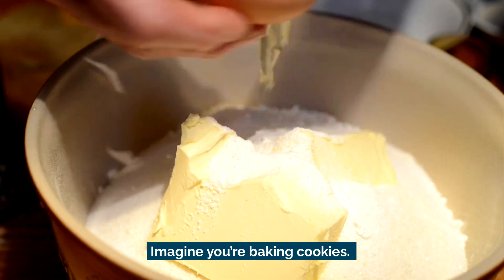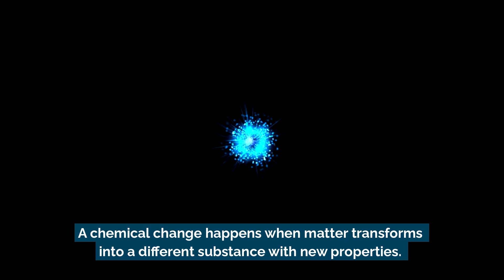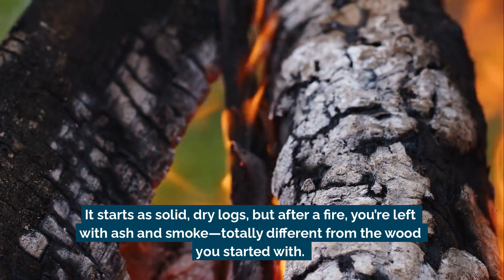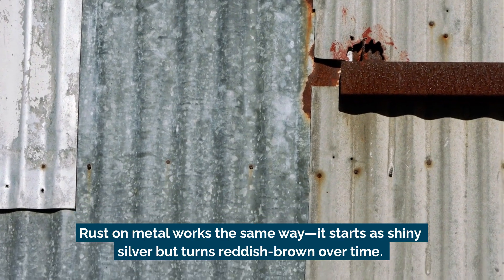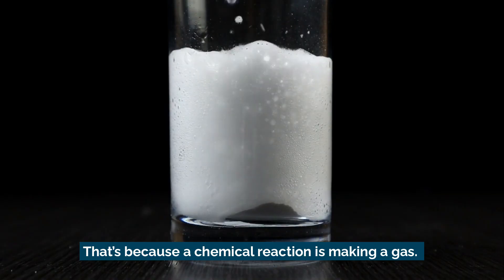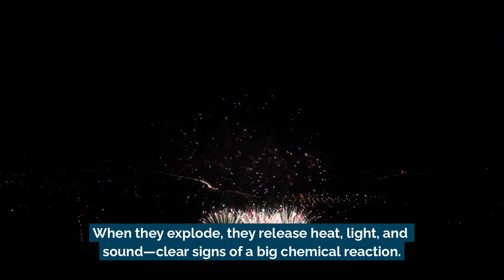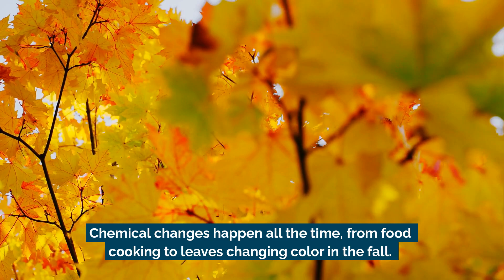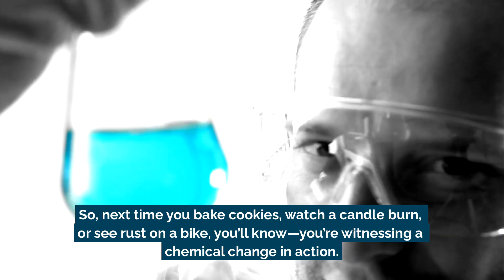Chemical Changes in Matter | Science Lesson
Bake a cookie—can you turn it back into dough? Nope! 🍪 That’s a chemical change—when matter transforms into something new with different properties.

Signs of a chemical change:
🔥 Burning wood—turns into ash and smoke!
🍏 Apple turning brown—reacts with air!
💥 Vinegar + baking soda—fizzing gas!
🎇 Fireworks—release heat, light, and sound!

Chemical changes can’t be undone and happen everywhere—from cooking to rusting to digesting food! 🚀🔬

🔬 This lesson follows the Ontario Grade 5 Science curriculum but can be used in various science programs.